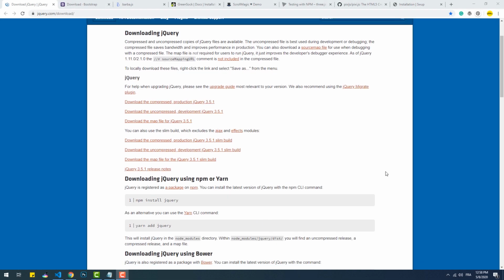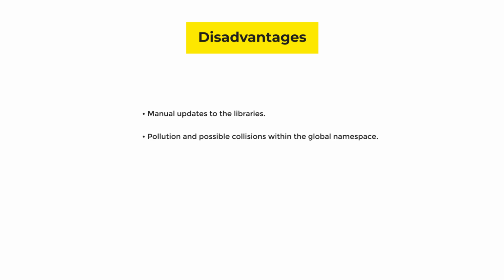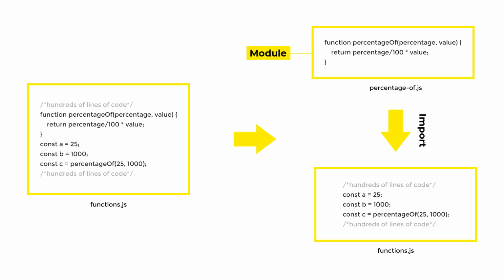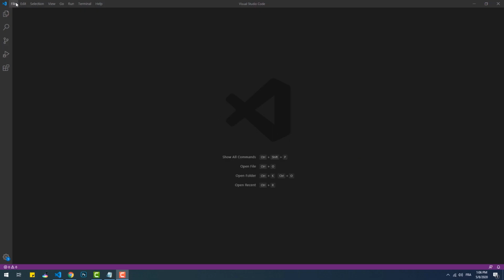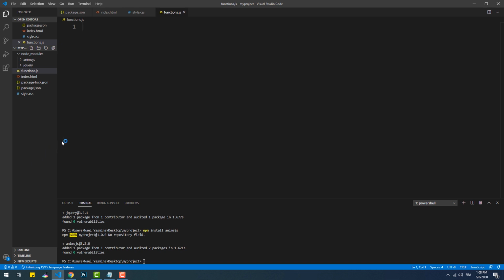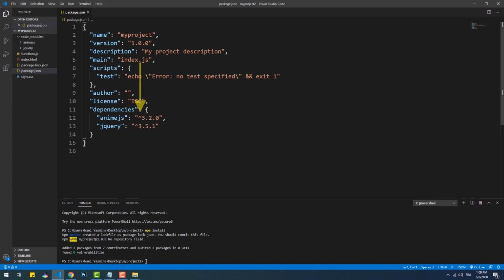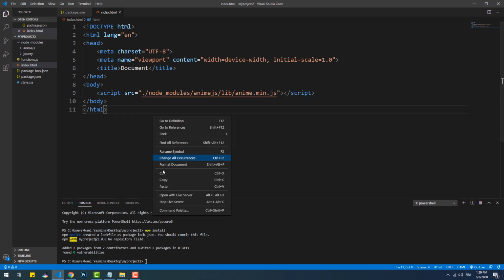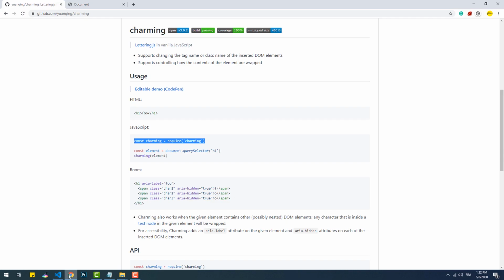NPM For Front-End Development - Node.js Modules In The Browser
Node Package Manager A.K.A NPM is not a privilege only for back-end developers (Node.js developers) anymore since almost every front-end library is now available on this massive platform. However, we can't talk about NPM without having a good understanding of modules in Javascript, why we need them, and what are their advantages in the development phase of a website/application.